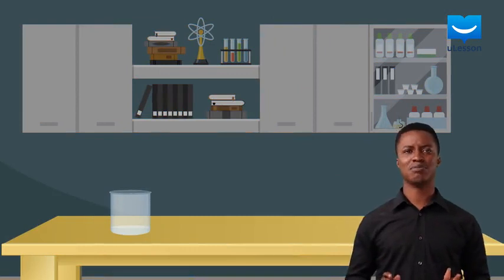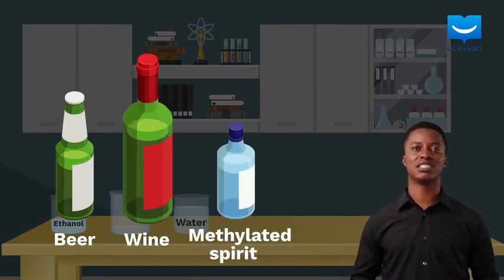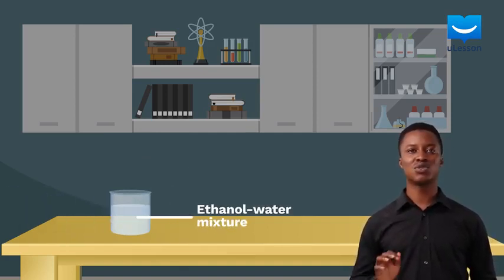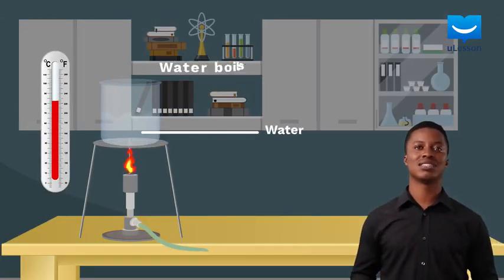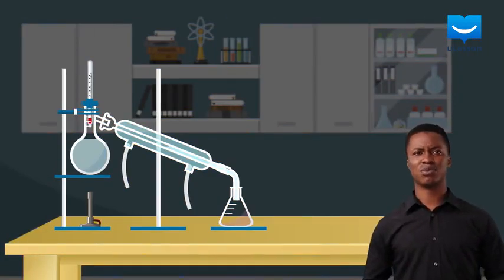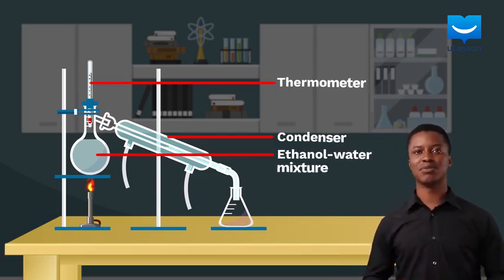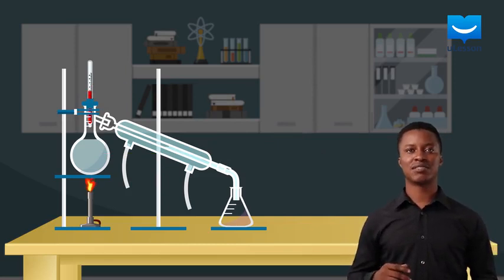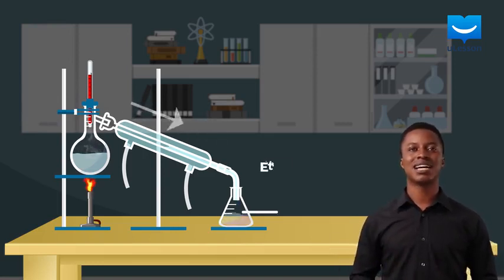Distillation | Chemistry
What is Distillation? Distillation is an important separation technique used in several industries. Learn how it works.

Learn better and Improve your grades. Find more videos like this and practice problems with step by step solutions in the uLesson App.